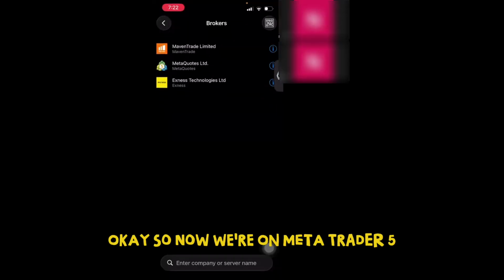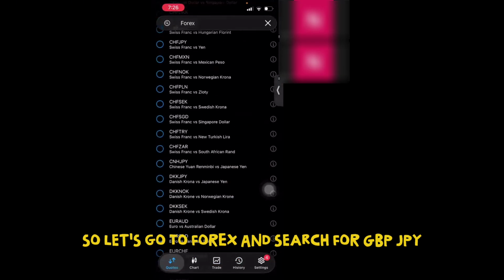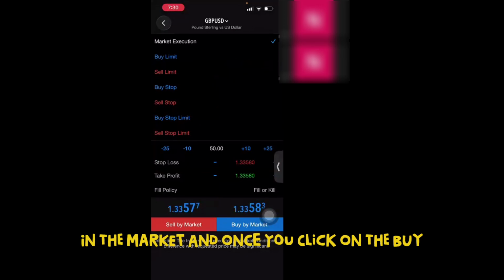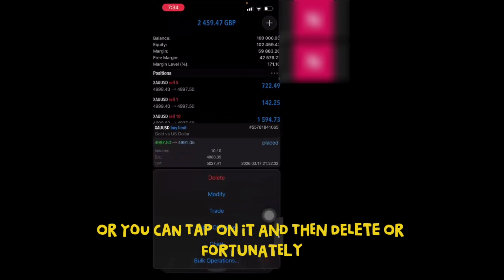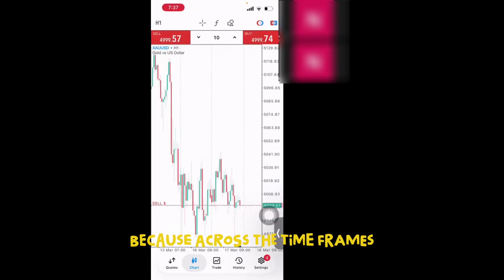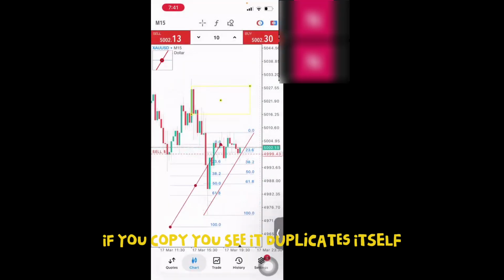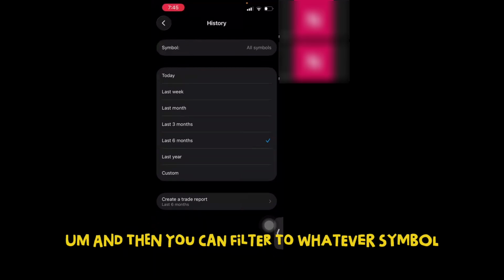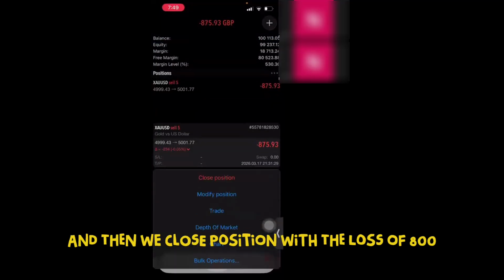MetaTrader 5 Tutorial for Beginners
MetaTrader 5 Tutorial for Beginners introduces the essential tools and functions of the MetaTrader platform. In this video, you’ll learn how to navigate the platform, place trades, analyze charts, and use basic features needed to get started with trading confidently.